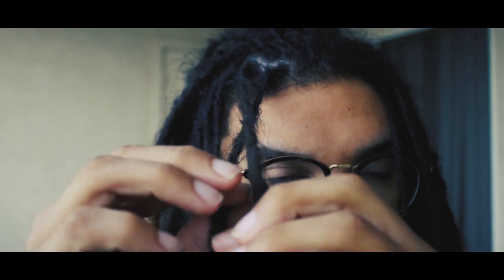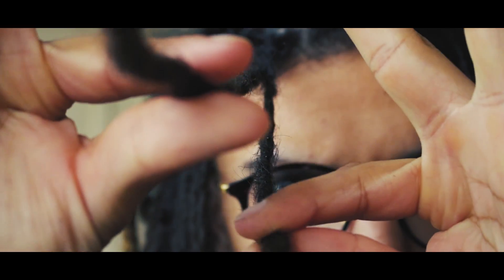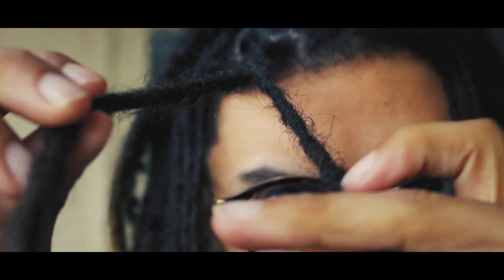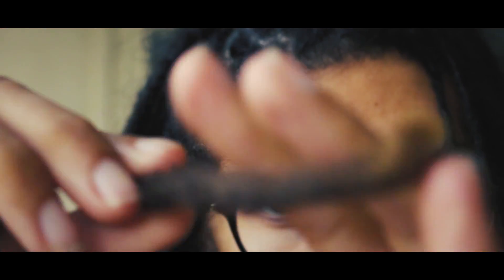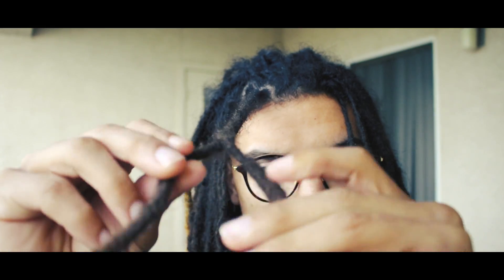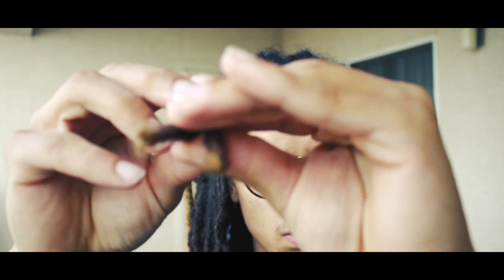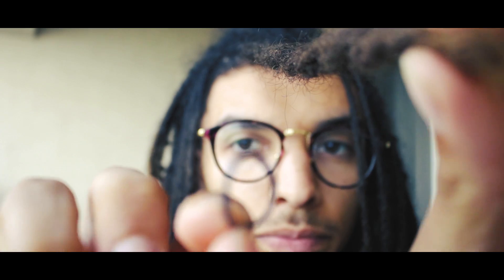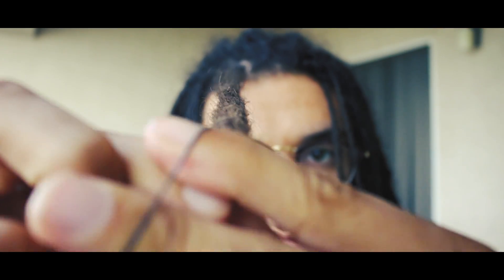Two Strand Twist Dreadlocks